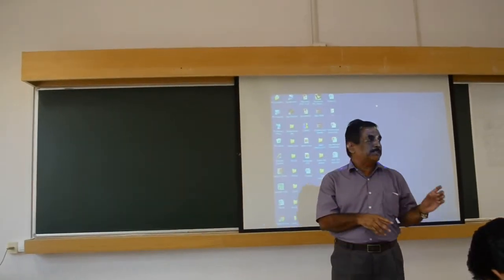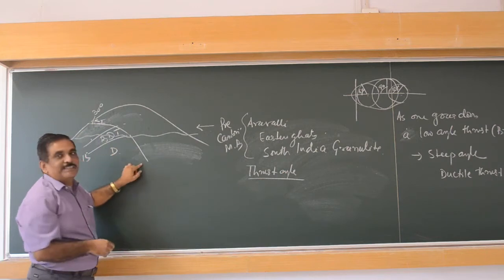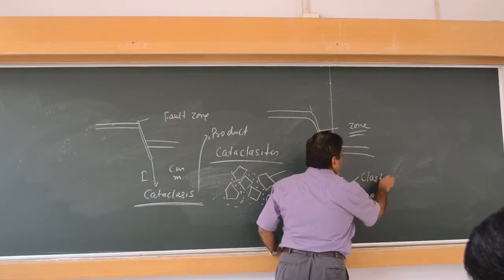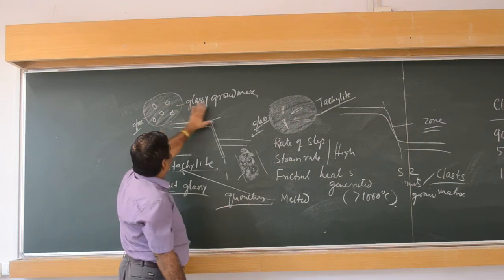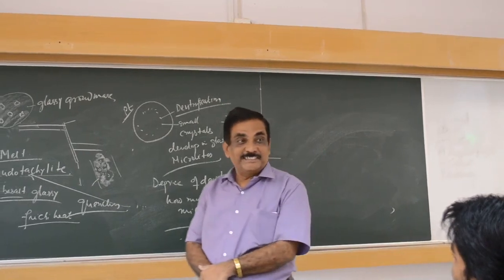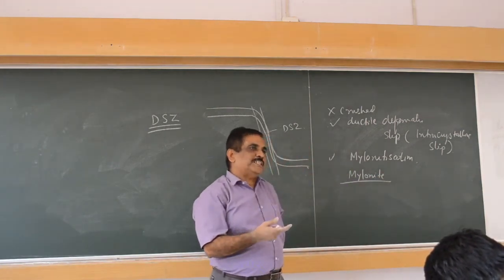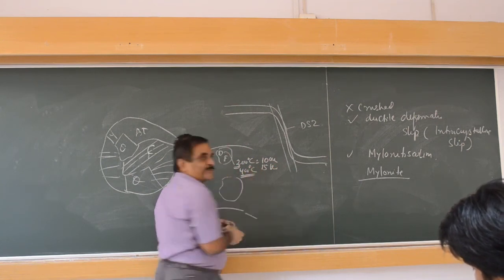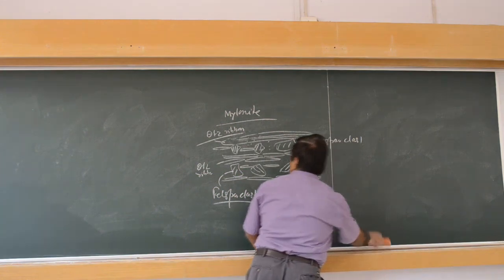Ductile Structure Analysis_ Class_27 by Prof. T K Biswal, IIT Bombay